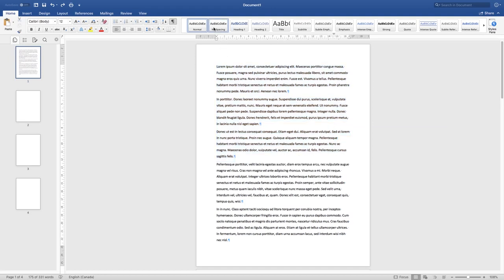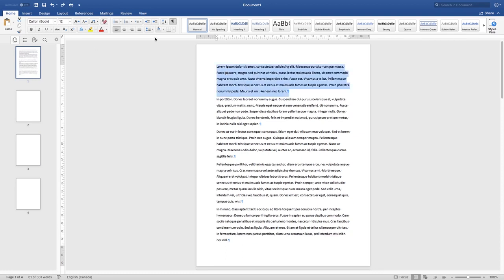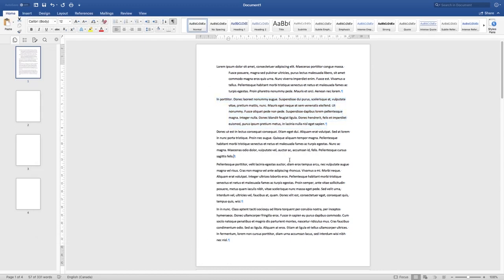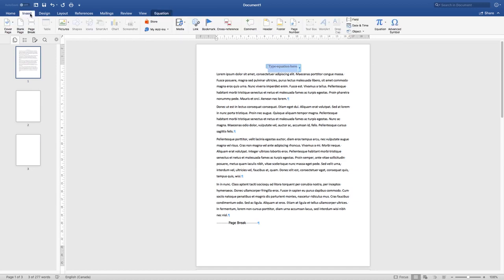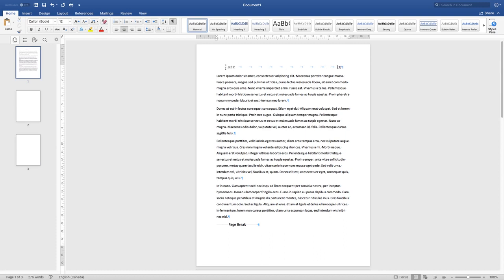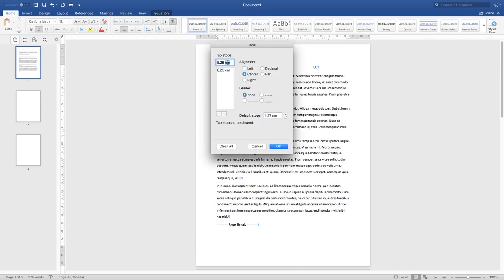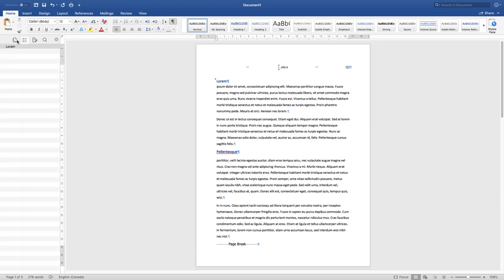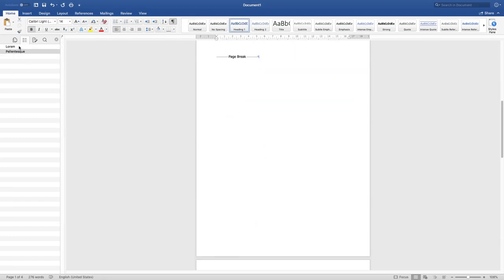2 Indentation Tab Stops Equations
Indentation with Ruler - 0:30

Indentation with Menu - 3:10

Equations - 5:29

Tab stops - 8:13